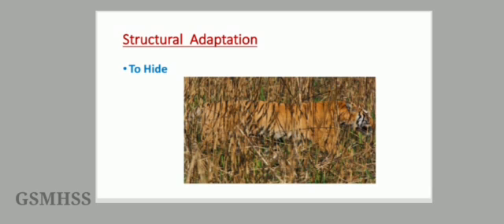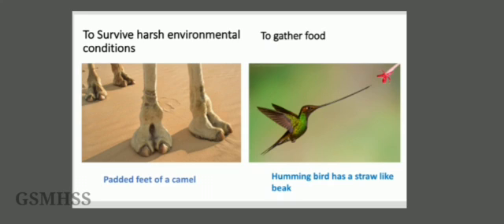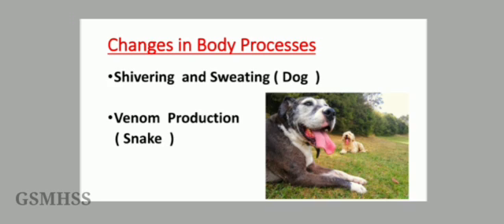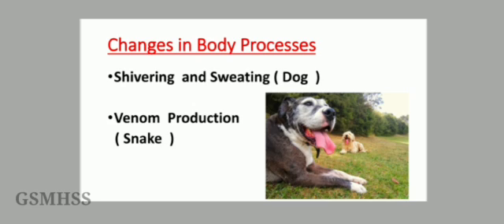GSM- Gr.IV Science